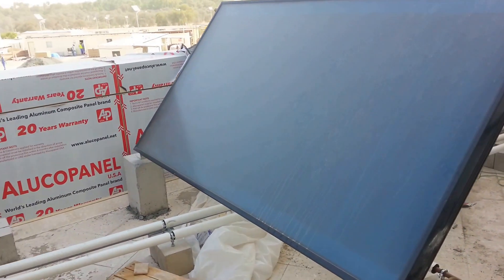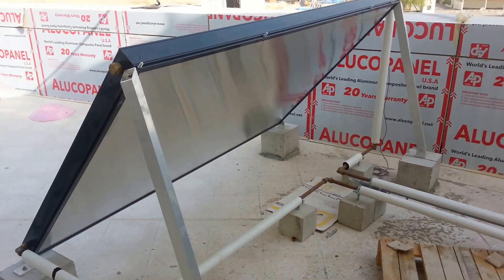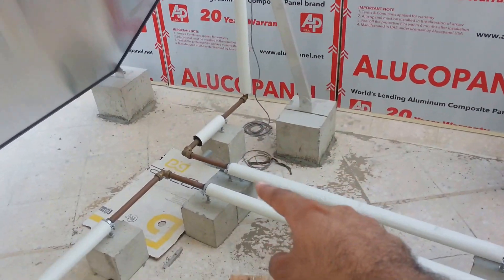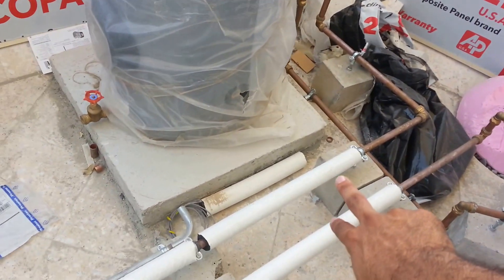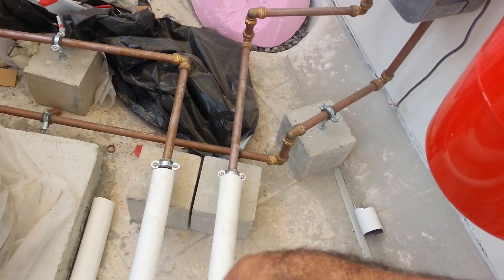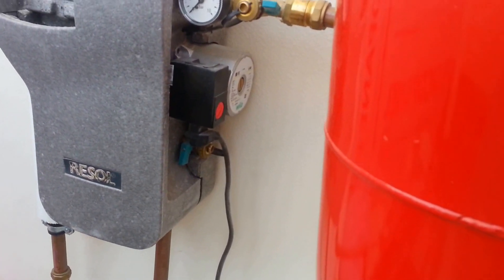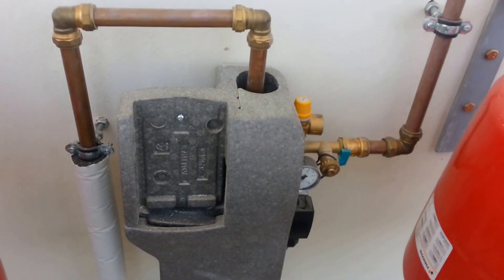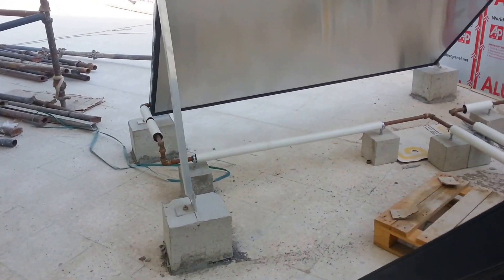Solar Water Heater Working Operation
Centralized Solar Water Heater working with its Connections and Storage Tank with Circulation Pump.